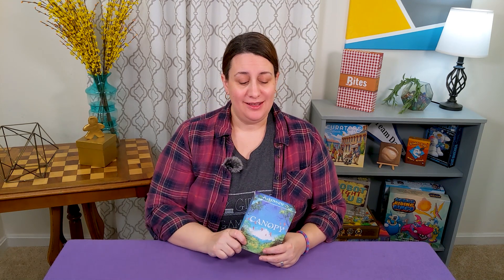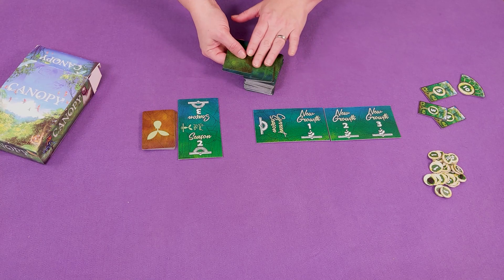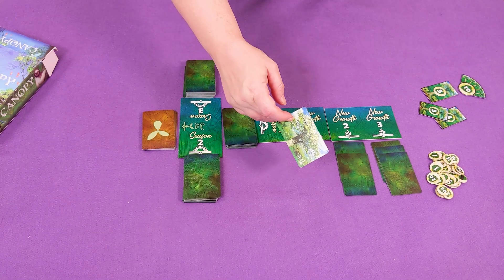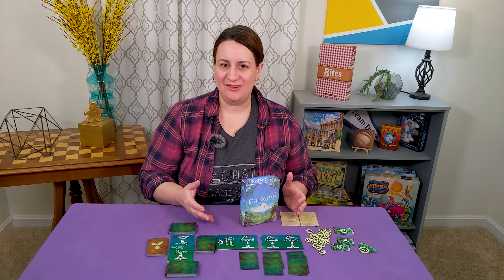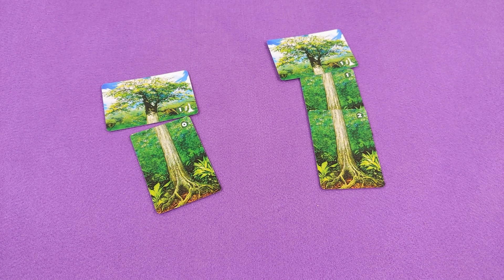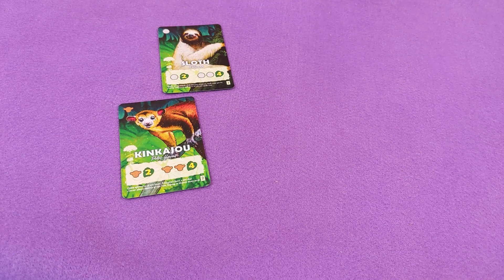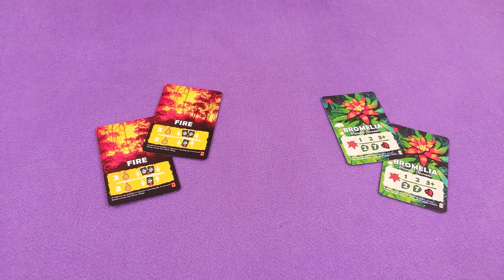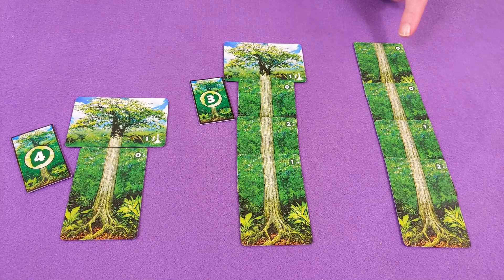Canopy: How to Play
How to Canopy, designed by Tim Eisner and published by Weird City Games!